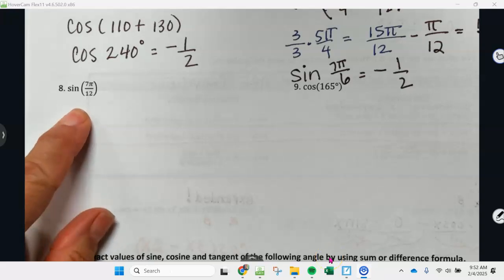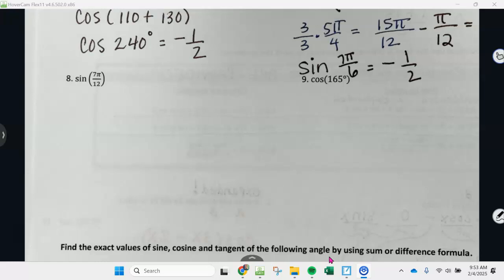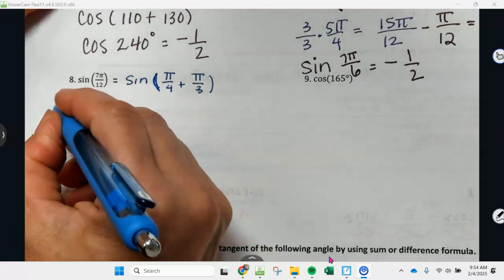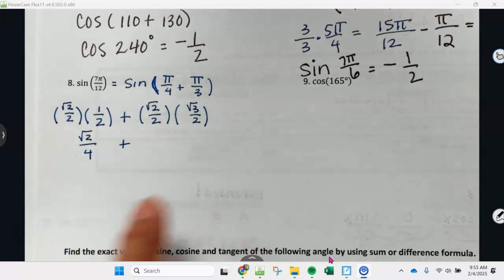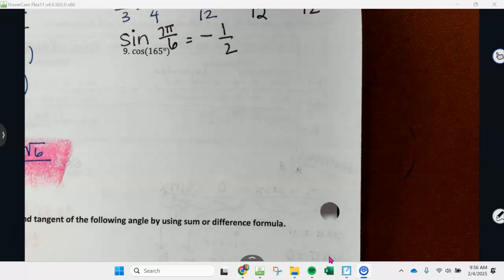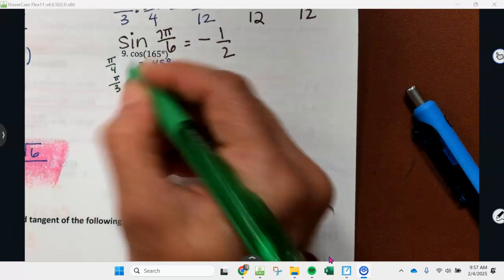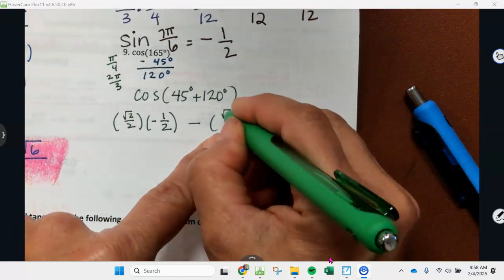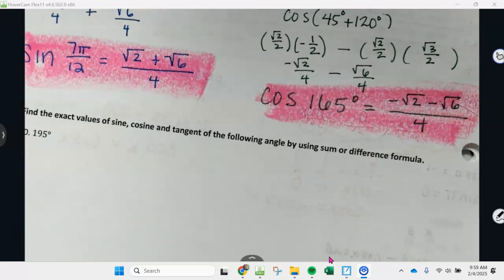5 4 Day 2